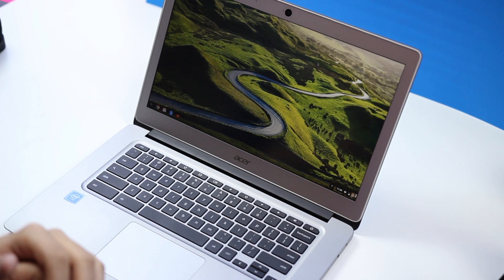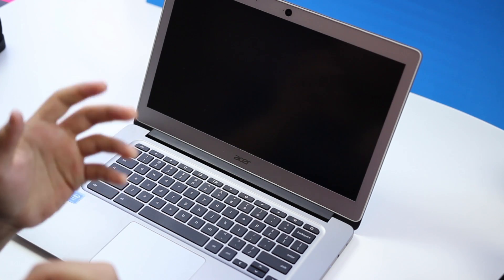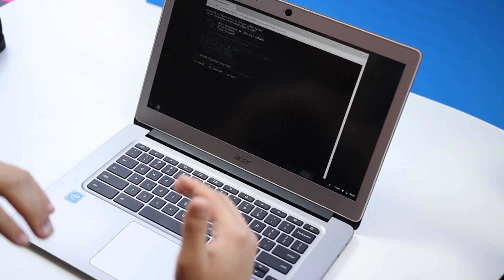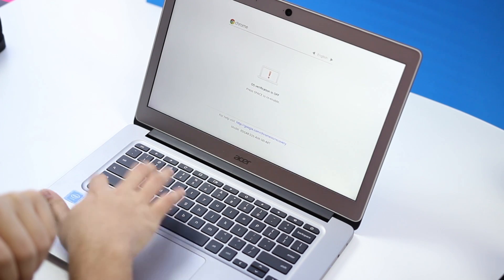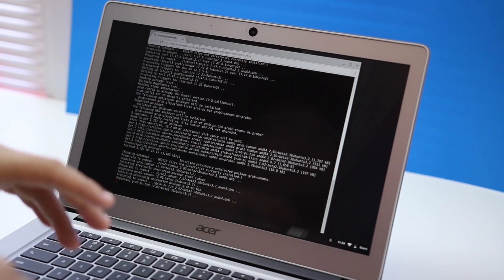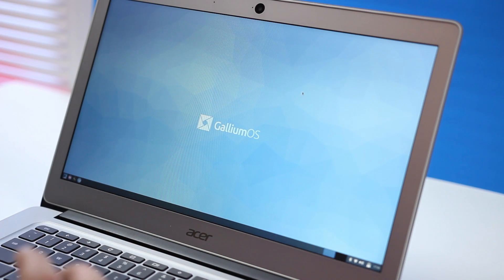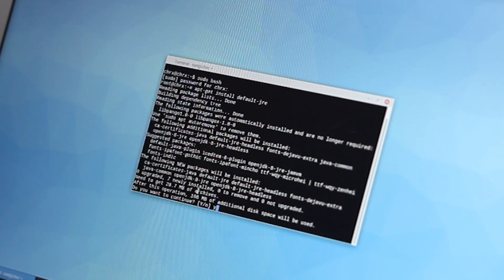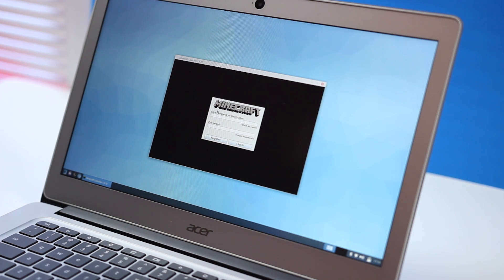How To Install Minecraft/Linux On A Chromebook (2017)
You do this at your own risk. We are not responsible for any damage to your machine. Please read/watch this entire tutorial once before attempting it yourself. This may not work on all Chromebook models and may vary as time goes forward. This method WILL WIPE YOUR FILES and DOES NOT work on ARM powered devices (Intel only).

Recommended Chromebooks:
- Acer Chromebook 14
- Dell Chromebook 13
- Acer Chromebook 15
- Acer Chromebook 11
- ASUS Chromebook C300SA
- Acer Chromebook R11
- Dell Chromebook 11

About the Host: Andrew Romero
 - Andrew is a reviewer and YouTube host for YourTechExplained. Always willing to learn more, he strives to make content easier to swallow for viewers and readers.